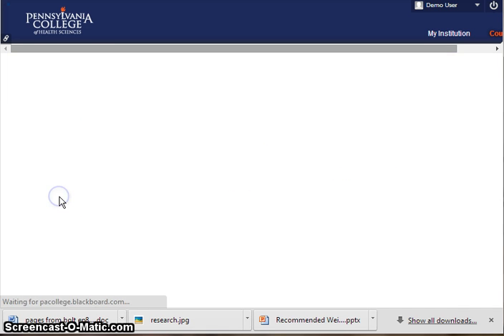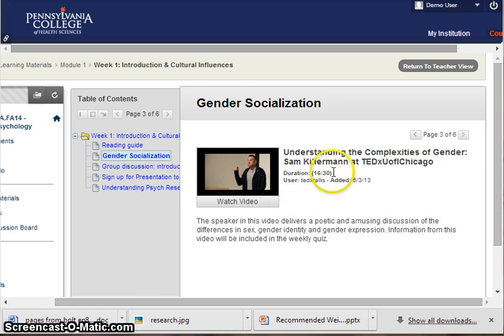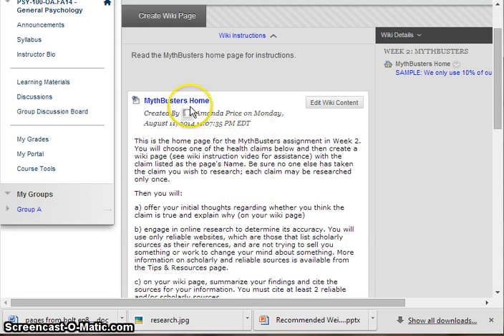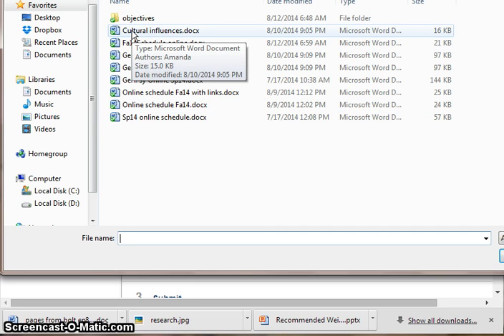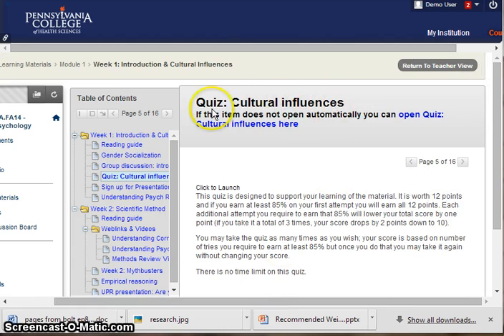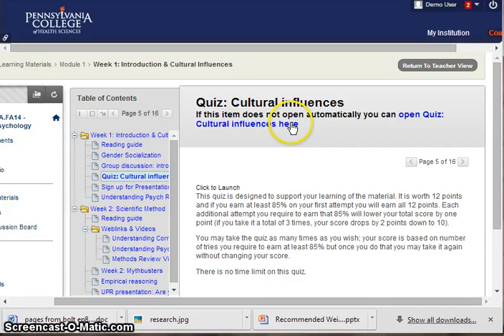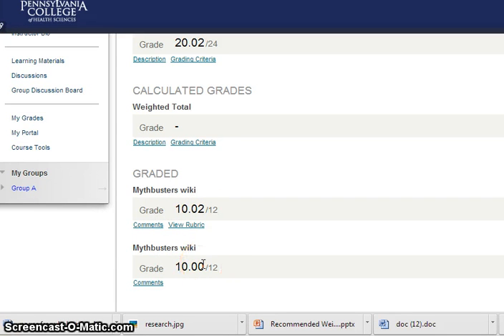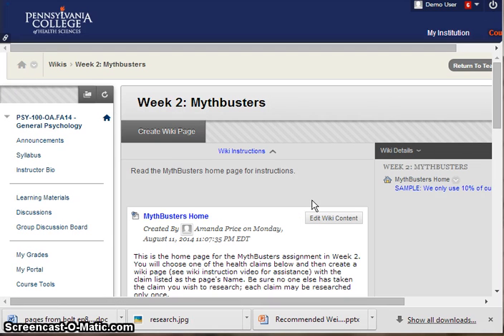Fa14online Bb review